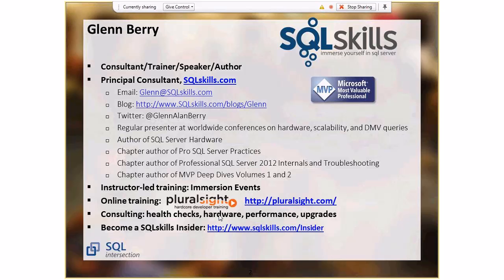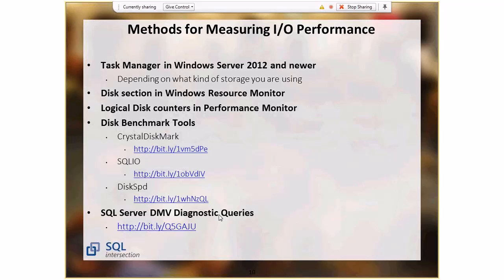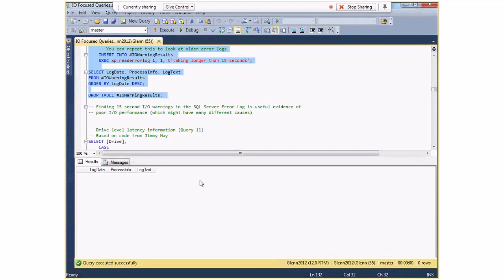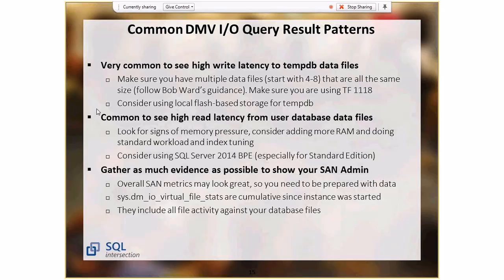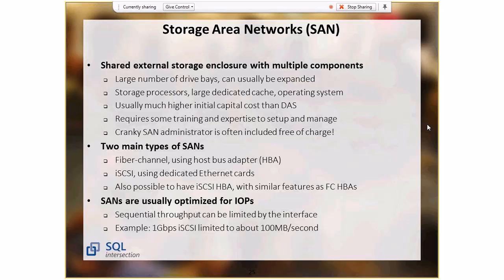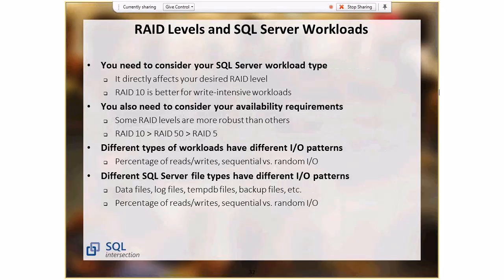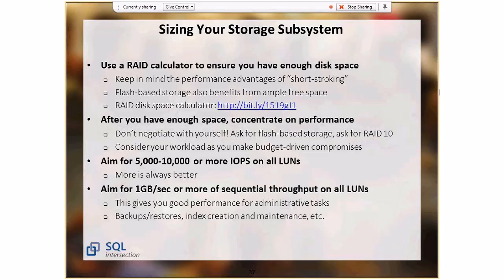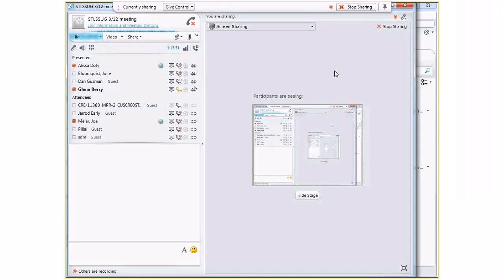Analyzing IO Subsystem Performance